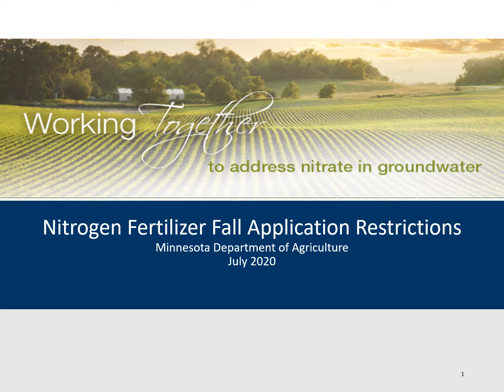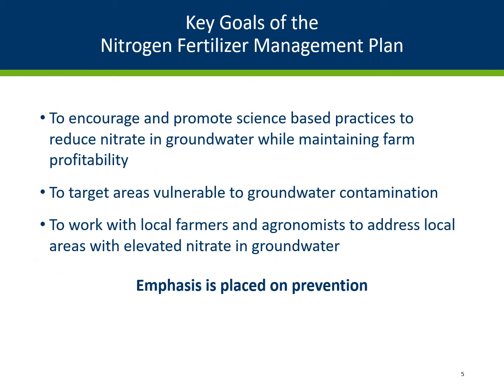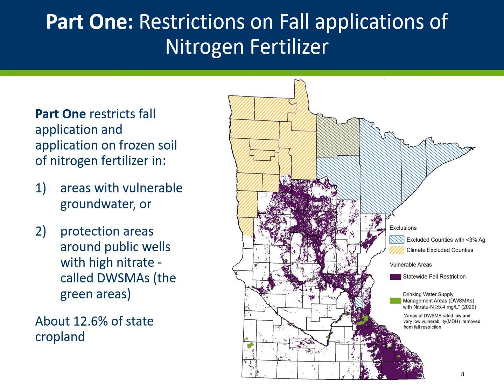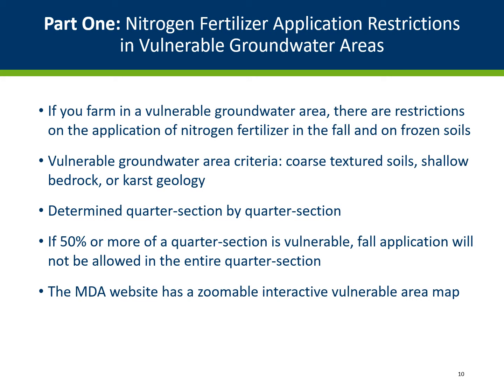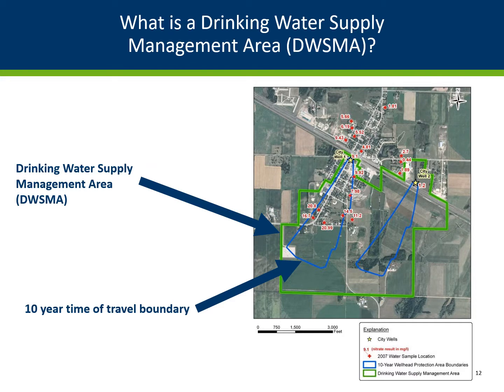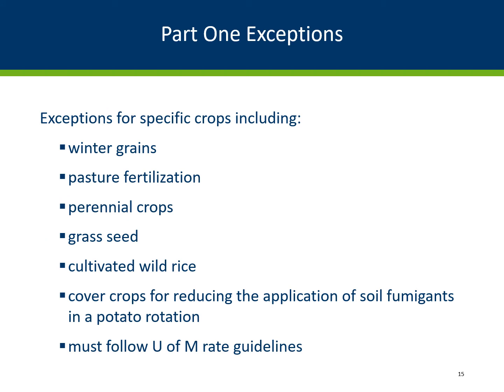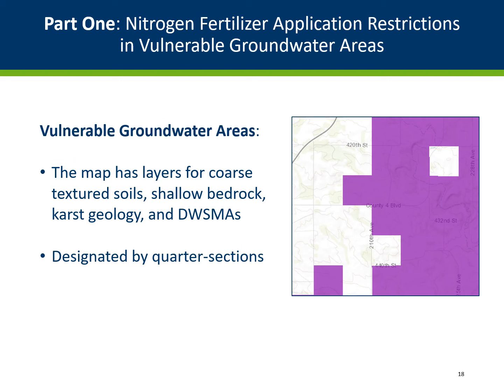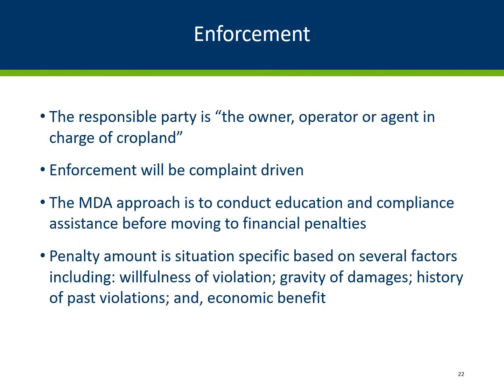Nitrogen Fertilizer Fall Application Restrictions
The Minnesota Department of Agriculture is reminding farmers and landowners that beginning September 1, 2020, the application of nitrogen fertilizer in the fall and on frozen soil will be restricted in areas vulnerable to groundwater contamination. This will also apply to Drinking Water Supply Management Areas (DWSMAs) with elevated nitrate levels. Learn where the restrictions apply and the exceptions to the rule.